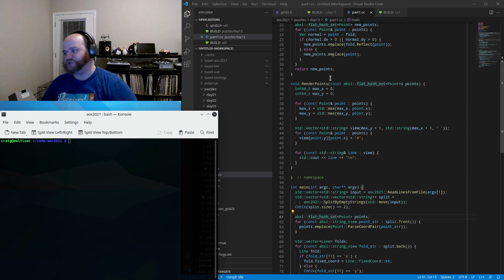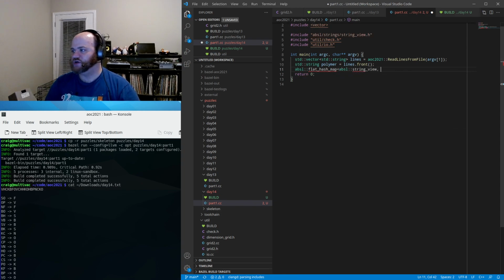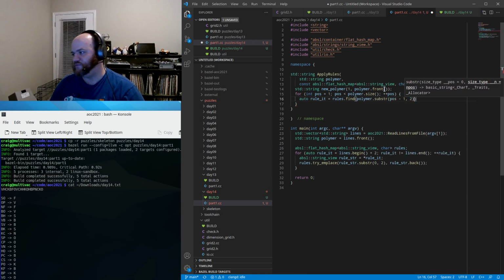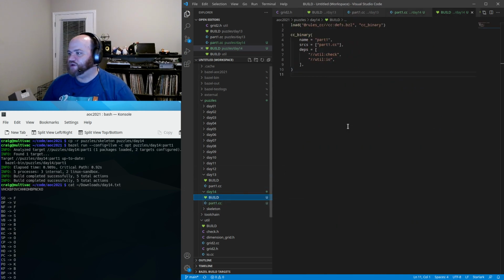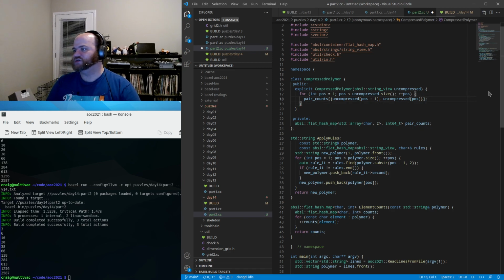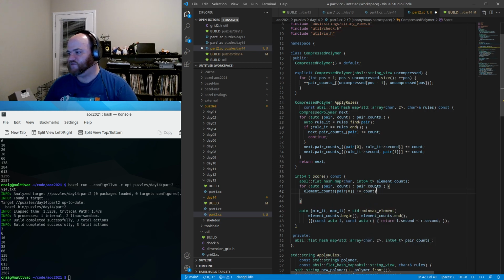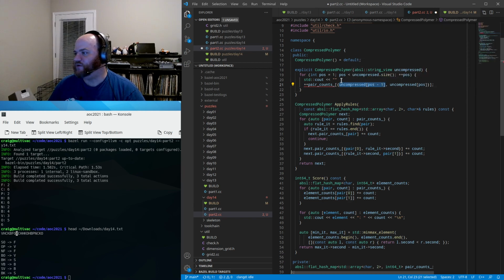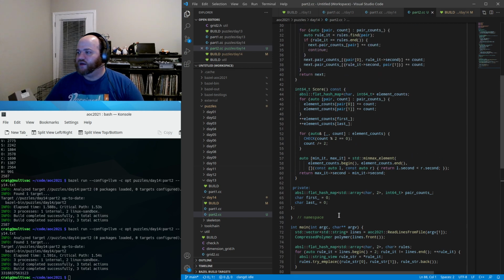Advent Of Code 2021 - Day 14 in C++